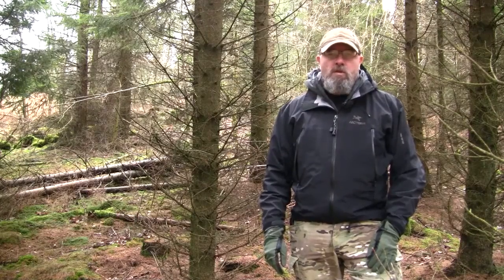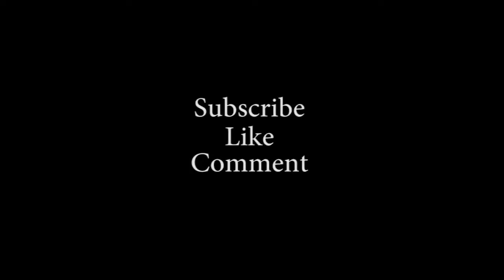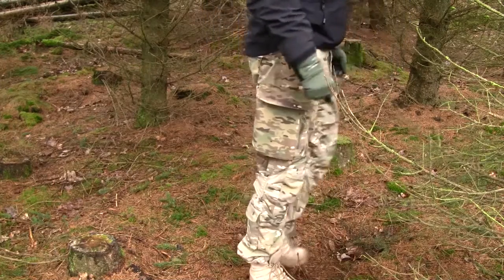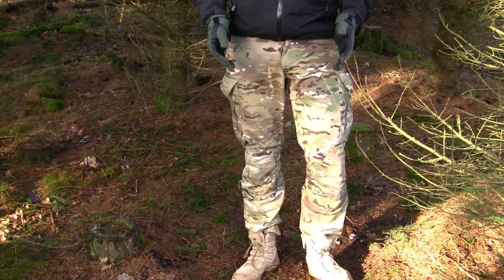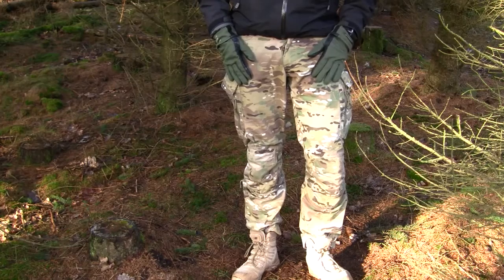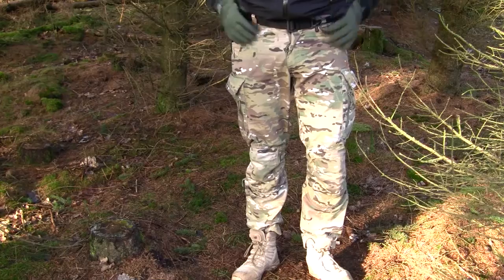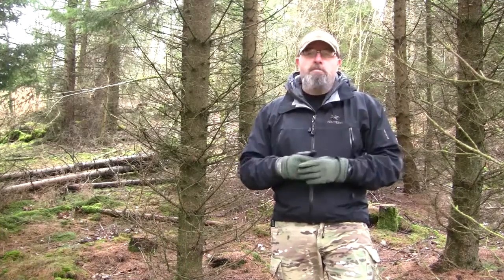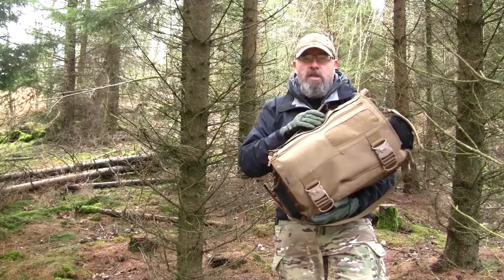Clawgear - Raider Mk IV English Version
The Raider Mk.IV mission pant has been designed to be simple and lightweight assault pants, featuring extremely useful extras and greatest possible comfort for today's war fighters.

It features an improved waist adjustment system with elastic components for better comfort and absorption of body movements.

The pocket concept has been optimized; cargo pockets have been extended with an an additional compartment which is accessible from outside and holds a 30rds magazine for rapid access.

Profound modifications apply to the knee area which is now equipped with a handy inward knee height adjustment. The modular knee pad compartment allows the use of a wide range of different knee pad inserts from different brands. Clawgear particularly recommend the optionally available TRUST HP from D3O which features outstanding knee protection. This pad can be installed via the the button holes which have been integrated for this reason into the pant conception.

The Raider Mk.IV Pant's durability and body fit makes this it suitable for all battlefield missions and every day carry as well. The belt area is optimized for rigger & safety belts as well as for suspenders.

Front Pockets allow fast and easy access also with gloves. Cargo Pockets provide a lot of space for your equipment and also include an extra zip-pocket.

The inside knee area is equipped with Coolmax fabric to provide optimum sweat absorption. 'YKK' zippers and 'Coats' sewing threads have been processed, all main seams are triple stitched for extra durability.

Outstanding wearing comfort and anatomic fit
Optimized for safety & rigger belts use
Adjustable knee-height
Integrated knee pad compartments (knee pads are available optionally)
Triple stitched main seams

Polycotton blend (65% polyester, 35% cotton) genuine Multicam
'YKK' zippers
'Coats' sewing threads
Lining in knee area made of Coolmax (100% polyester)